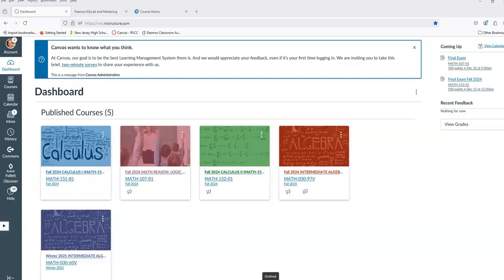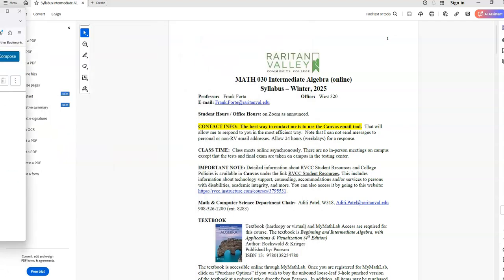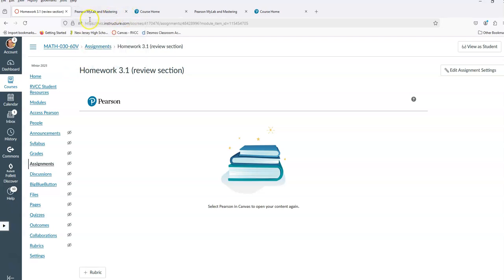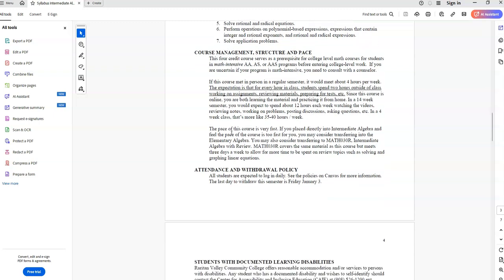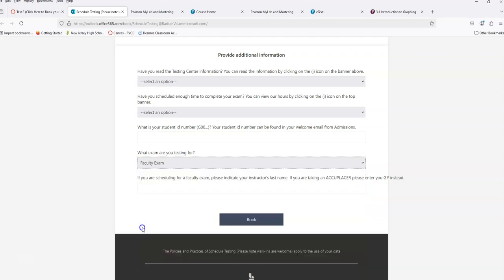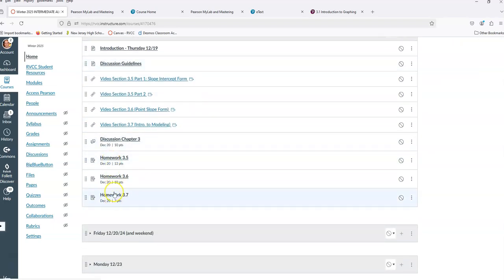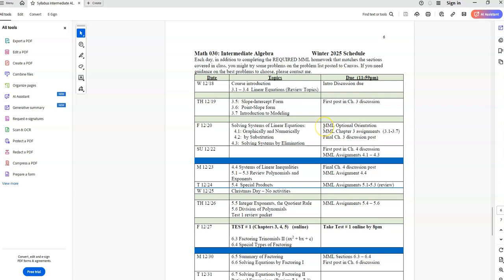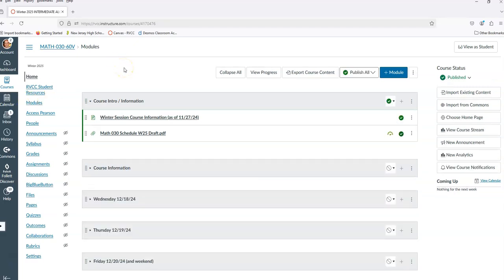Intro Video Intermediate Algebra W25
Course Introduction and Information
Winter Session Math 030: Imtermediate Algebra
Raritan Valley Community College